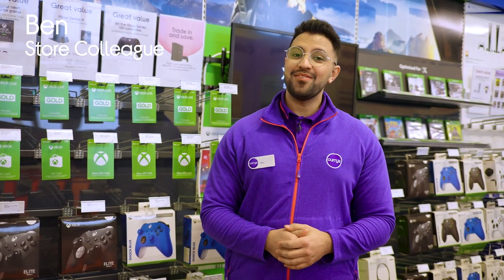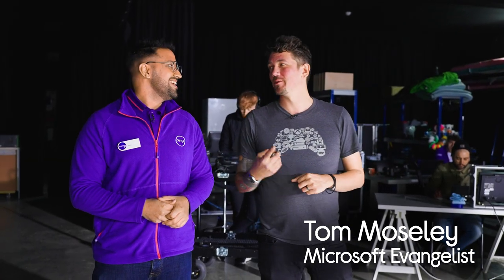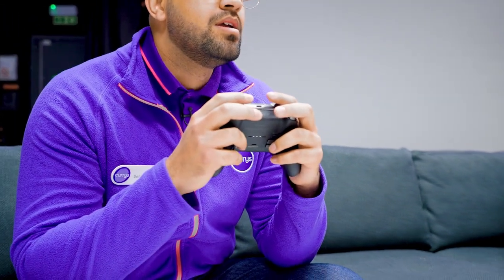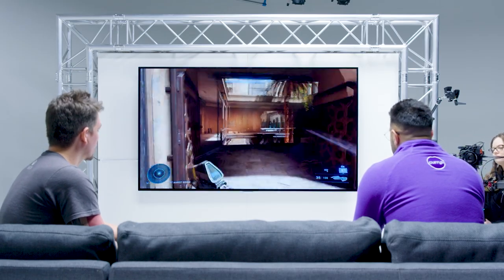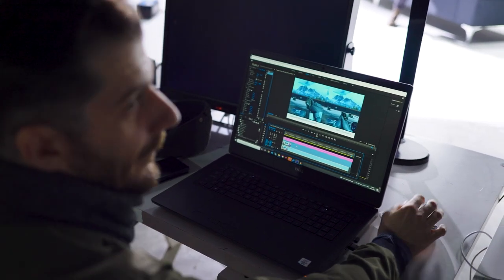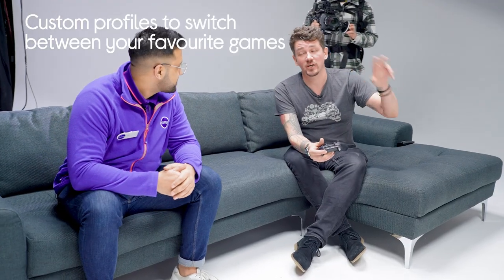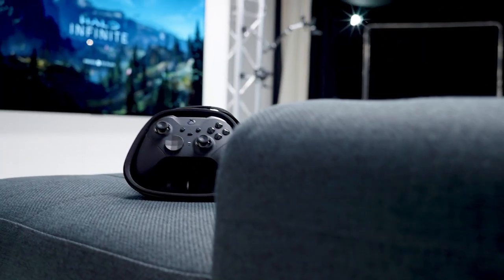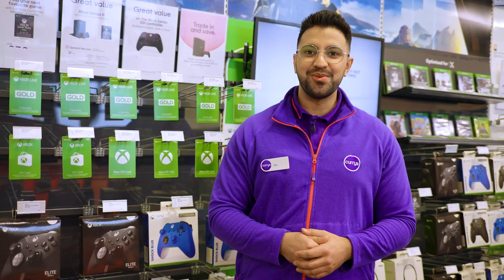Level up your gaming with the Xbox Elite Series 2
Looking to level up your gaming? We're joined by Microsoft Evangelist, Tom Mosley, to put the Elite Series 2 controller to the test.